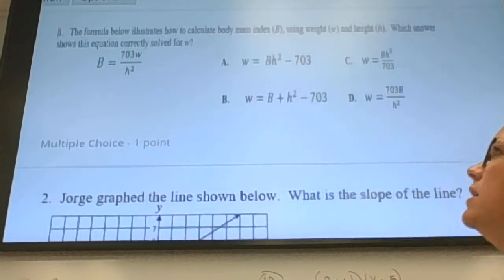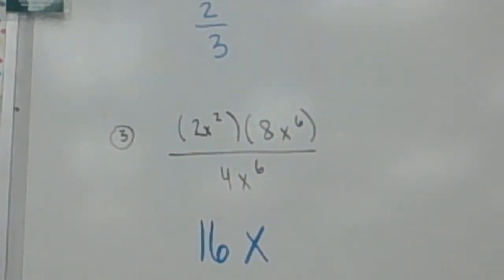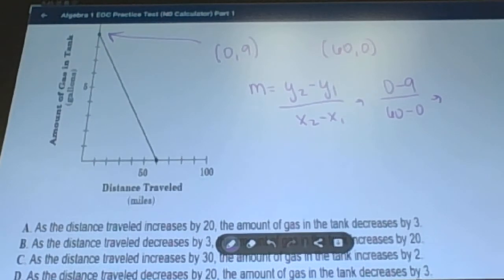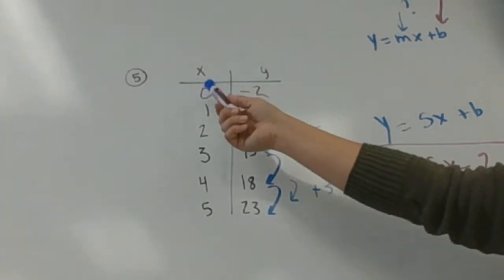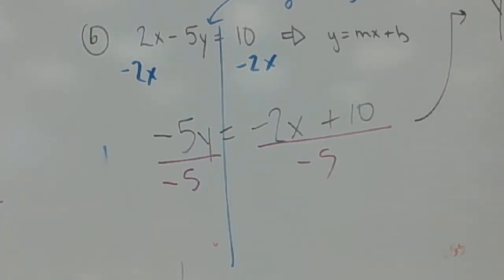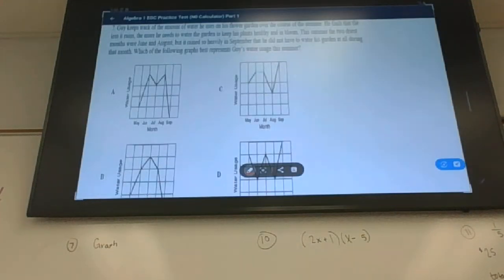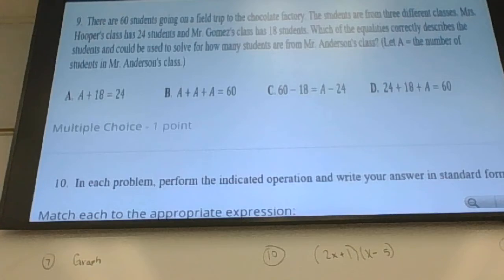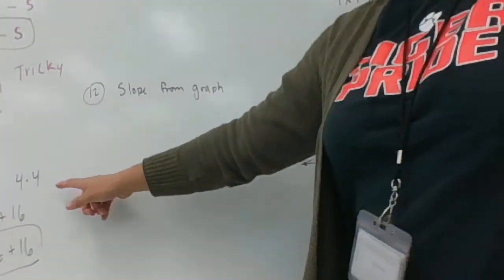Practice EOC Corrections #1-10